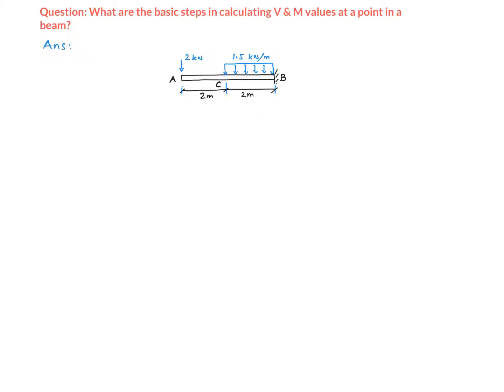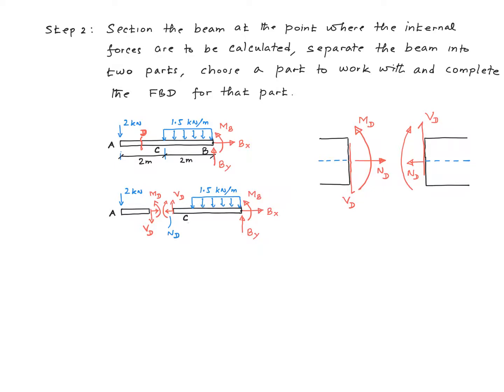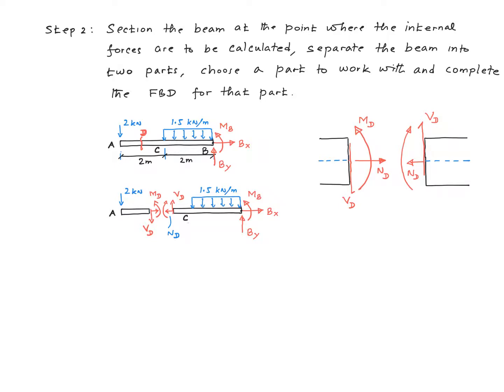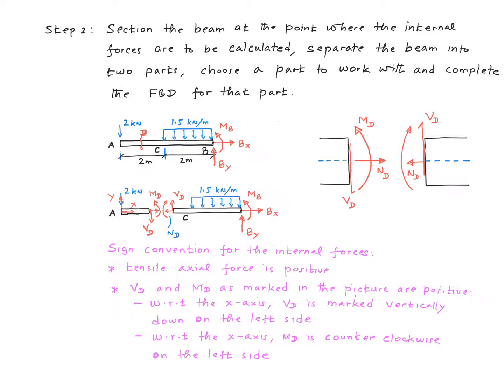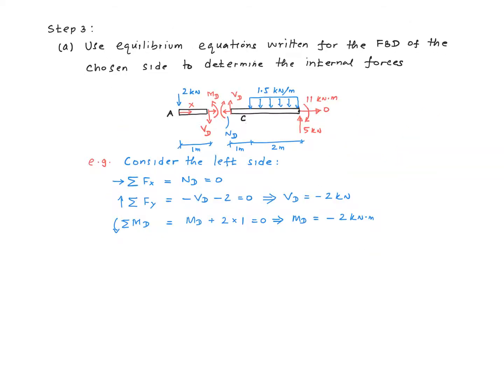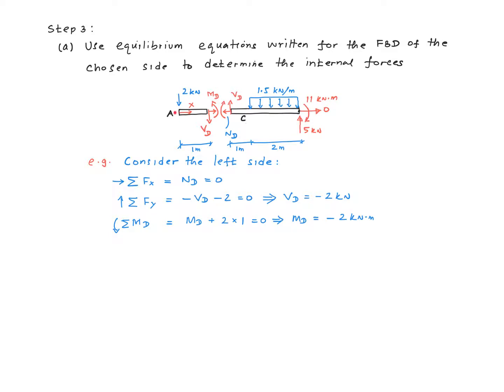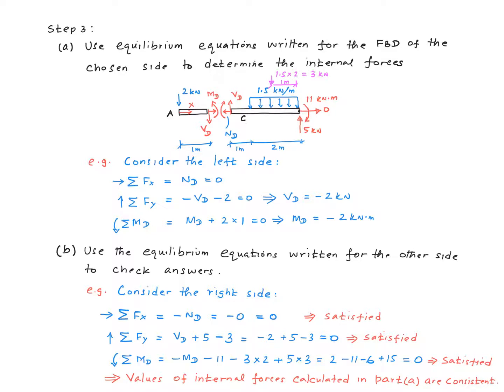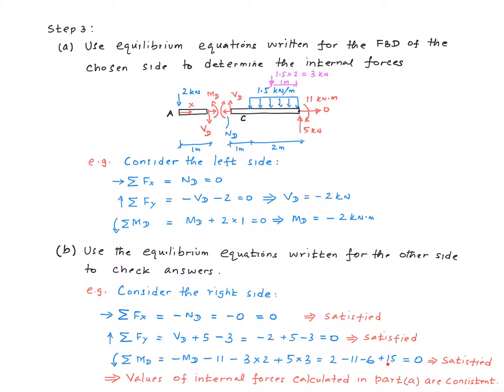EN 06 301 6 2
What are the basic steps in calculating V & M values at a point in a beam?